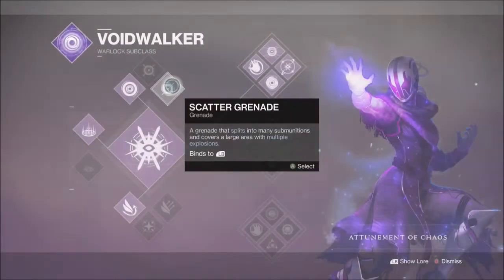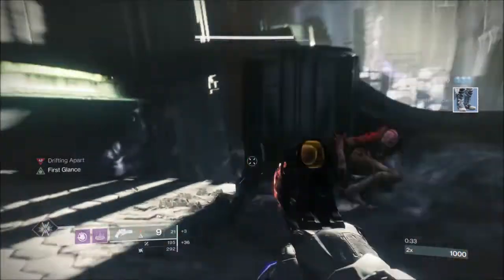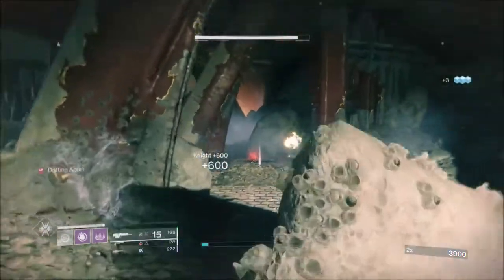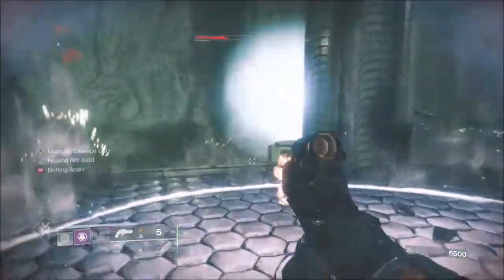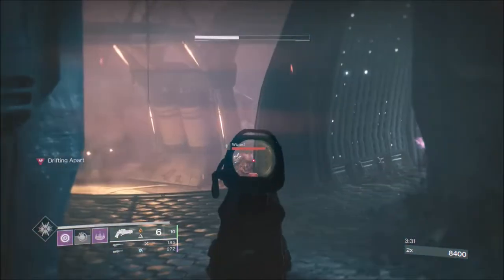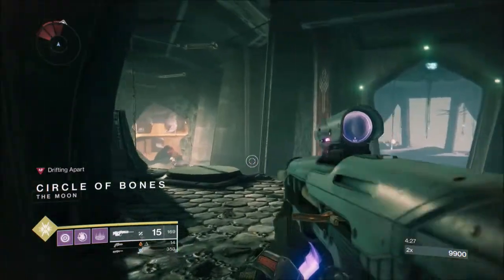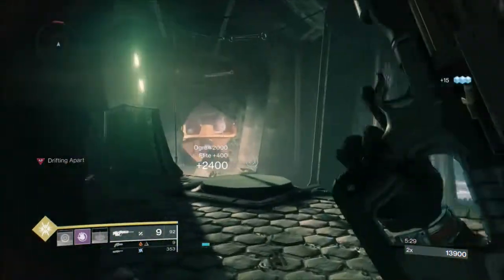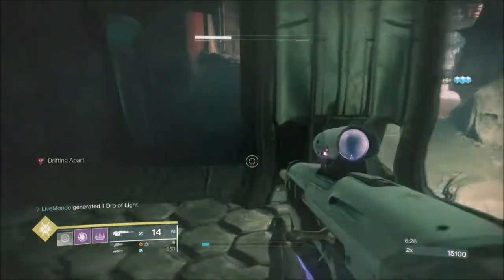Destiny 2 Solo Master Nightmare Hunt: Fear Flawless Console Guide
This is my solo guide for the master nightmare hunt: fear..Phogoth.
I am really starting to enjoy doing these, I never really bothered with them when Shadowkeep first came out. The modifiers for this week make solo play a bit tough but hopefully following this guide will help you guys beat this nightmare hunt.